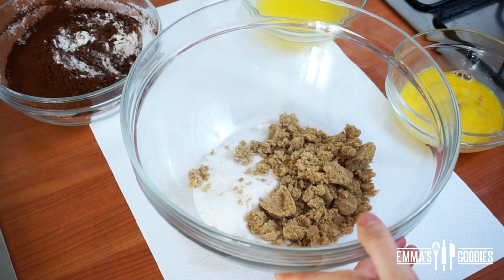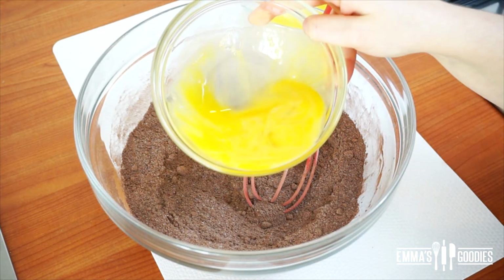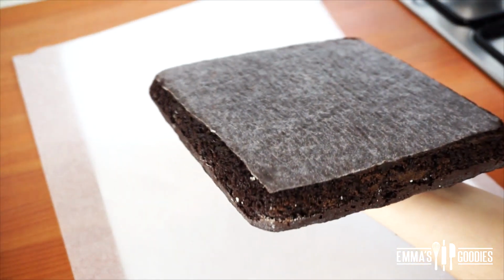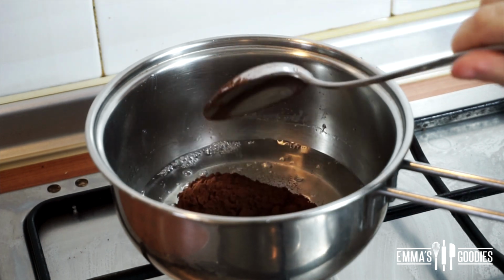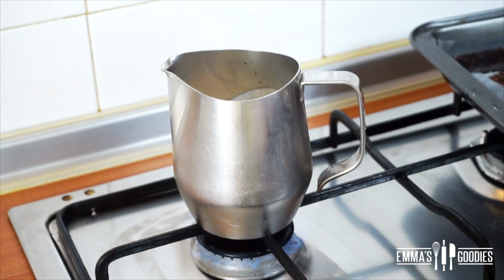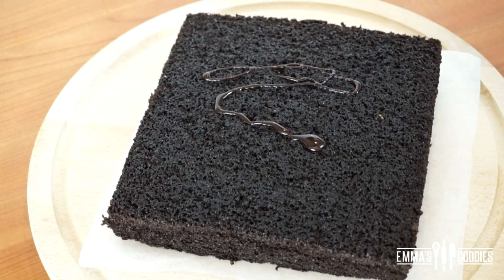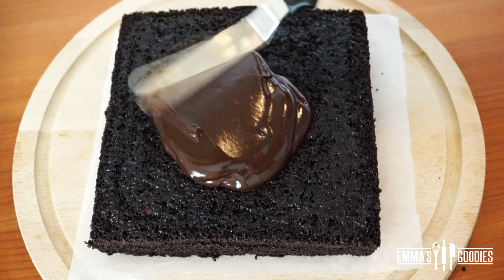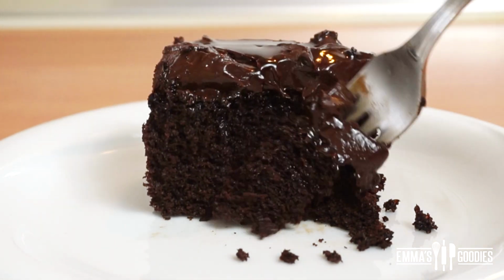ULTIMATE Gooey Chocolate Cake Recipe! Amazing Chocolate Cake!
My gooey, sticky and moist chocolate cake recipe!

Want to make this cake and you don't have an oven? Watch how you can make it here:

Recipe for the cake in grams and cups:

- 80 gr All Purpose Flour( 1/2 cups + 2 tbsp)
- 50 gr Unsweetened Cocoa Powder ( 7 tbsp)
- 150 gr Sugar (3/4 cup)
- 60 gr Butter or any flavorless Oil (1/2 stick butter OR 4 tbsp flavorless oil)
- 1/2 tsp Baking Soda
- 1/4 tsp Baking Powder
- 1 Egg
- 125 gr Hot Milk (1/2 cup)
- 2 tbsp Hot Coffee

For the Chocolate Caramel/Syrup:

- 100 gr White Sugar (1/2 cup)
- 50 gr Water( use milk for a richer caramel) (1/4 cup)
- 1 tbsp Cocoa Powder

NOTE: To avoid crystallization, try to not stir your chocolate caramel.

For the Ganache:

- 200 gr Dark Chocolate (7 ounces)
- 150 gr Heavy Cream (2/3 cup liquid heavy cream)